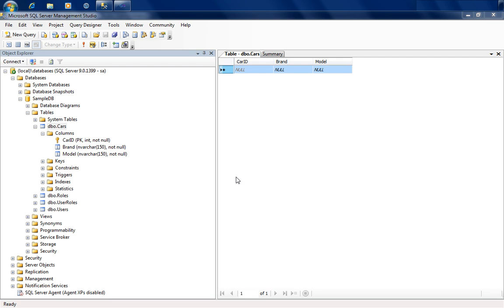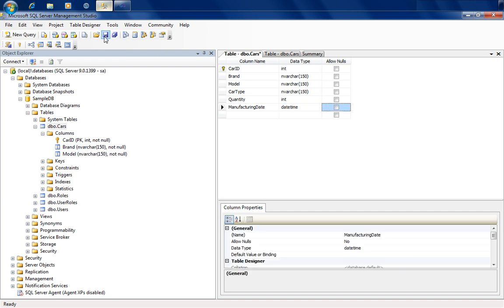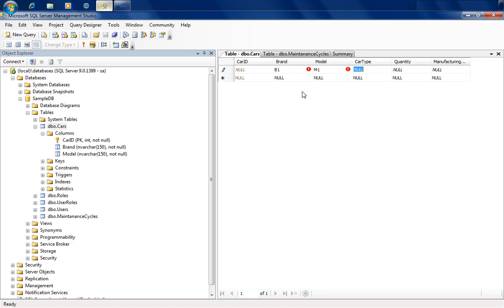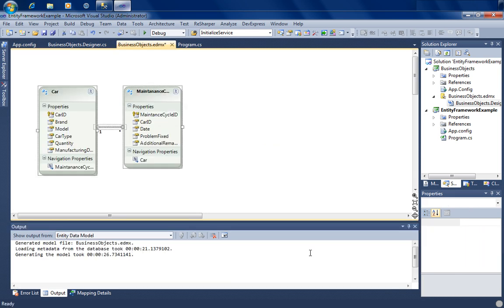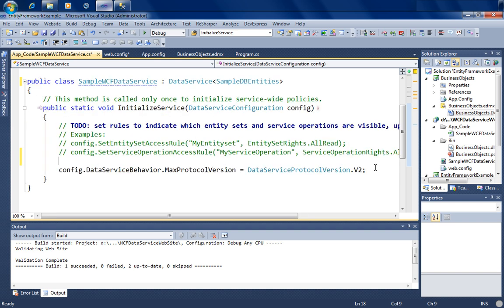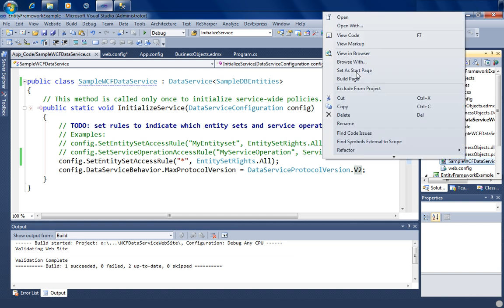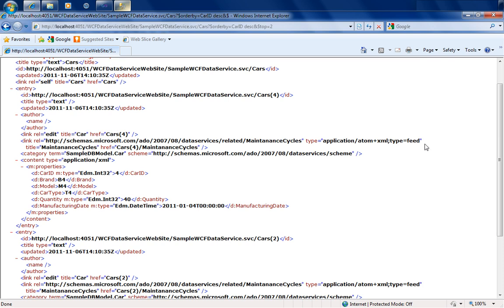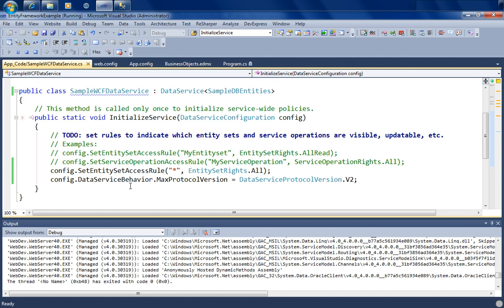WCF Data Services - Part 1.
A very basic and high level introduction to WCF data services and OData. The first in the series of videos on this topic, this one introduces you to the basic concept of OData, why it's useful and gets you started with exposing your Entity Framework Data Model as a Rest Based API using WCF Data Services.